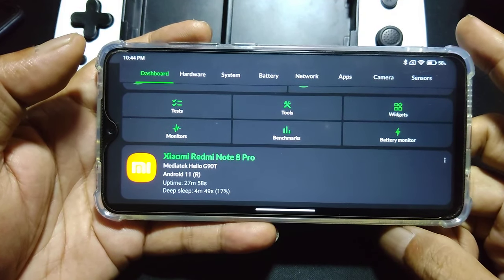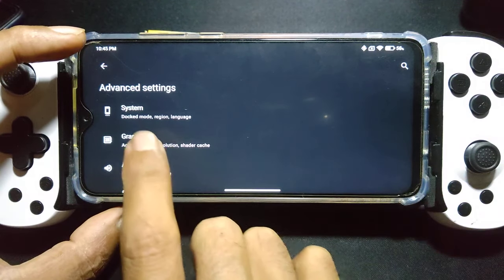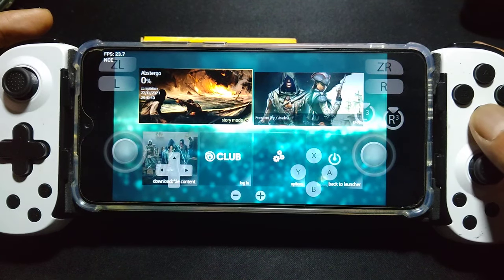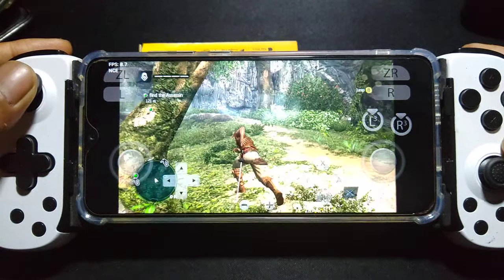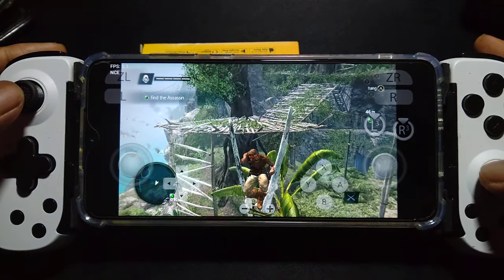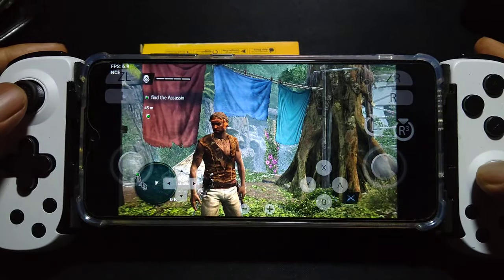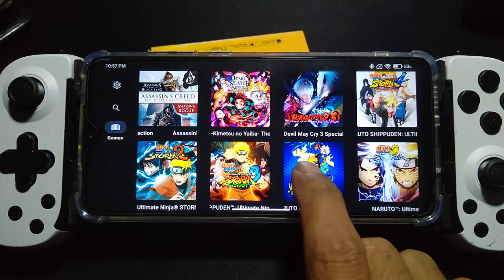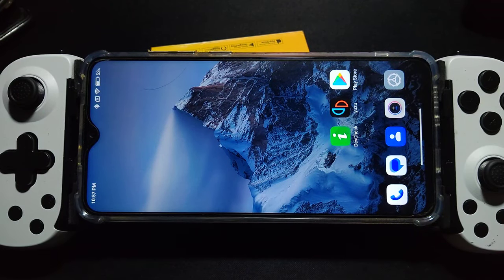ASSASSIN'S CREED BLACK FLAG using YUZU emulator on Redmi Note 8 Pro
device info
Redmi Note 8 Pro = Helio G90T = 6/64gb
rom = Miui 12.5.12 android 11 / stock